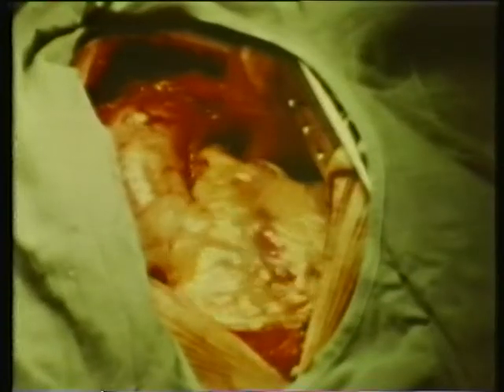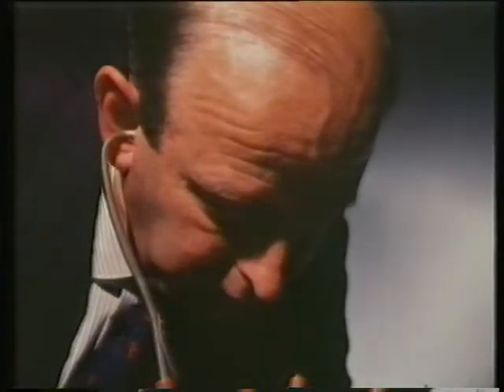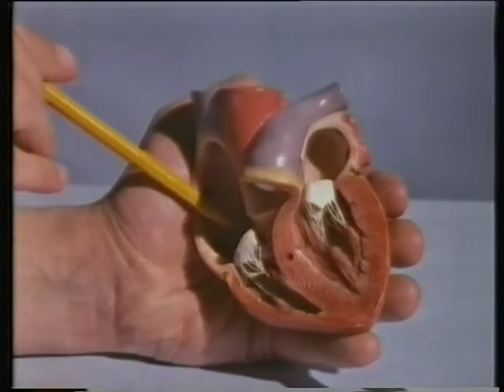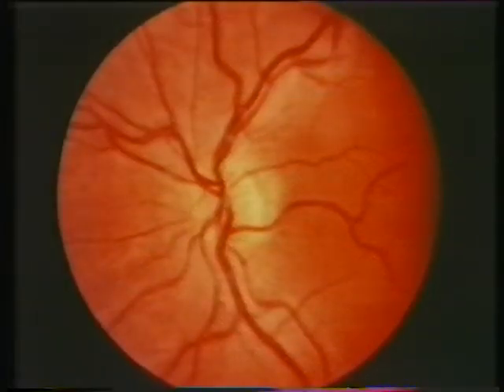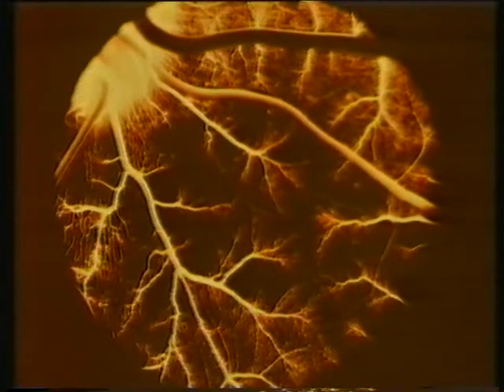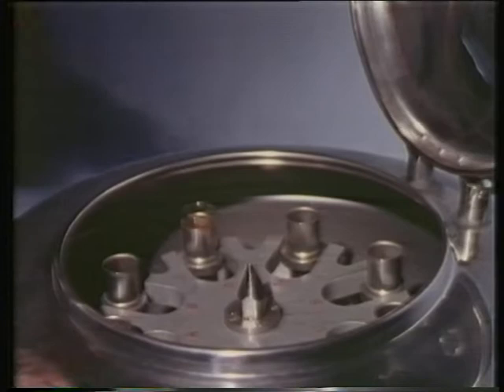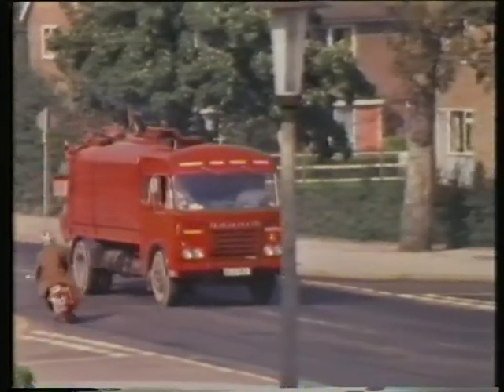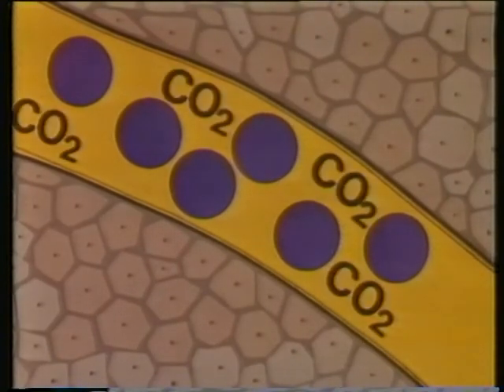THE LIVING BODY: The Stream Of Life (UK Programmes For Schools) Blood/Heart/Kidneys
An episode of the famous Granada Television series on Human Biology for schools. Produced in 1972, repeated until 1983. Still used in UK schools until mid 2000s.  This series had an incredibly long life and will be fondly remembered by 2 generations of British kids.  Clear, informative and easy to understand.